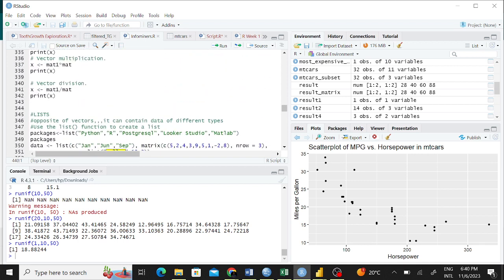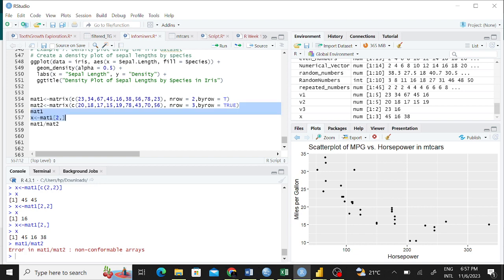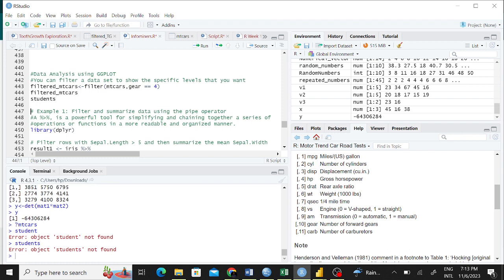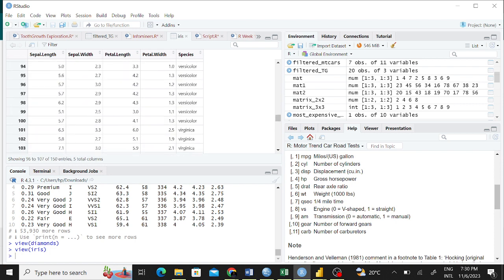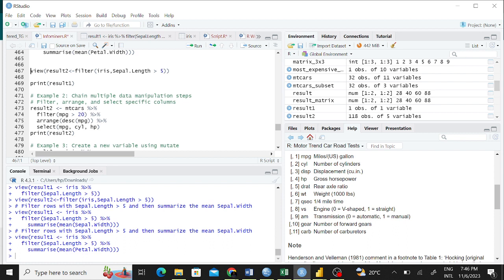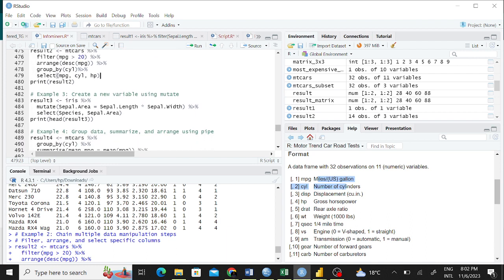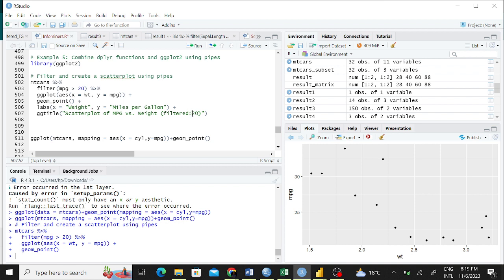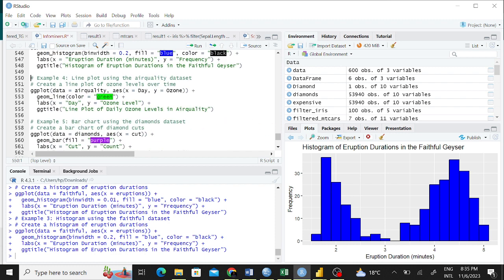Data Manipulation using dplyr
Filter, arrange, group, mutate,summarise and combine data manipulation with ggplot